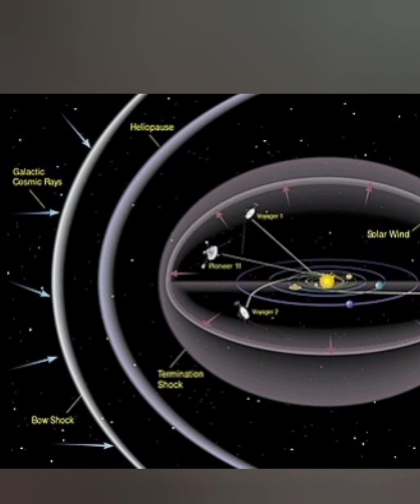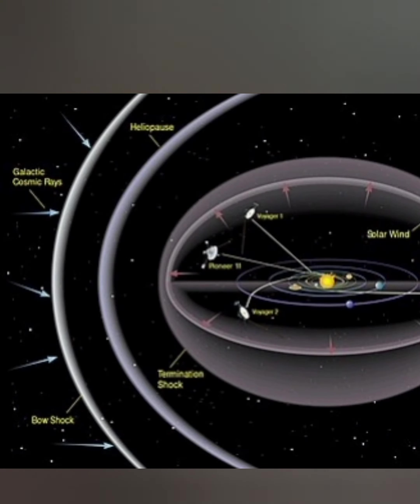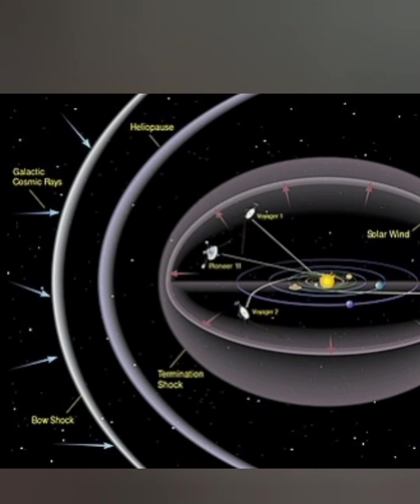Episode 10 - SCIENCE FACTS - It's Science YO!